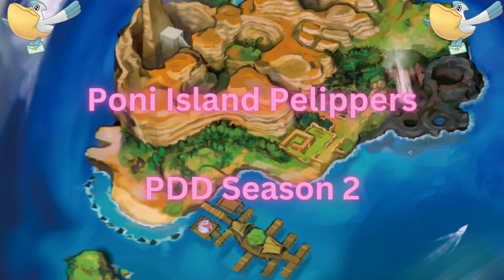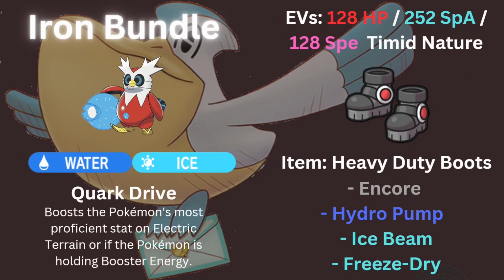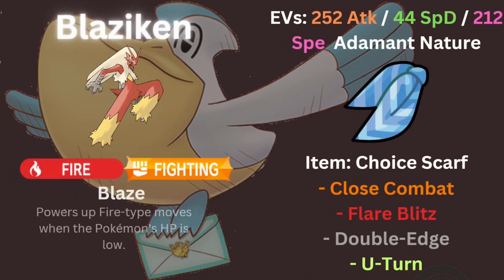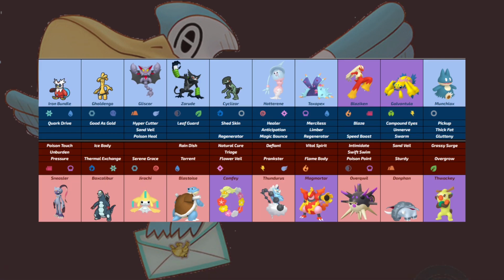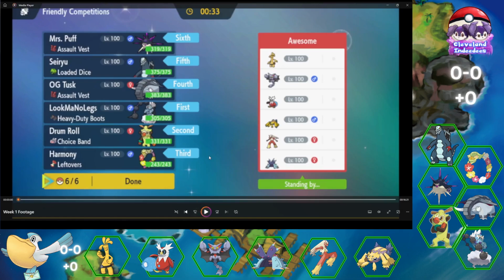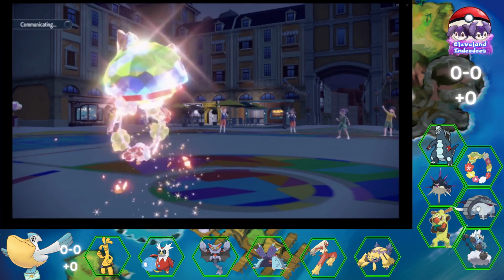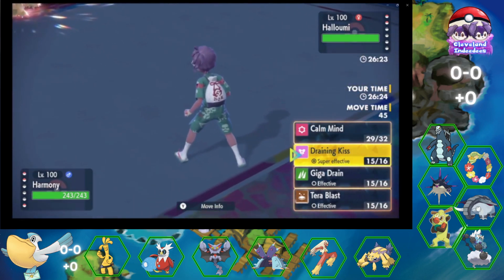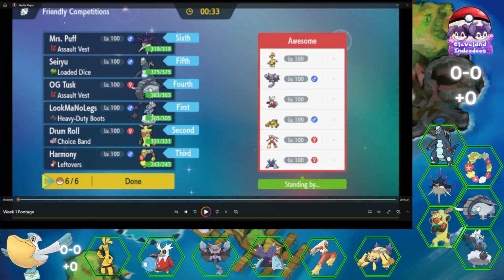Baxcalibur has stolen the Music Keys! PDD Season 2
Welcome back everyone, the new season has finally started and I'm against one of my favourite people in the draft community @Kj2294 . Hopefully my favouritism doesn't hold me back in this battle though!

PDD or Pokemon Draft Dynasty is a WiFI Pokemon Scarlet and Violet Draft League which features a slew of other content creators battling it out to find a winner. This season I'm taking on the Poni Island Pelippers team and trying to outbuild, outdraft and outplay my opponents each week.